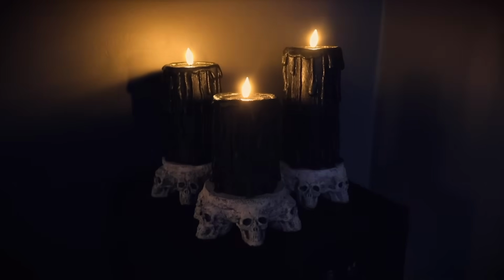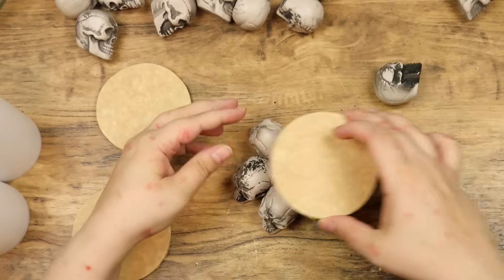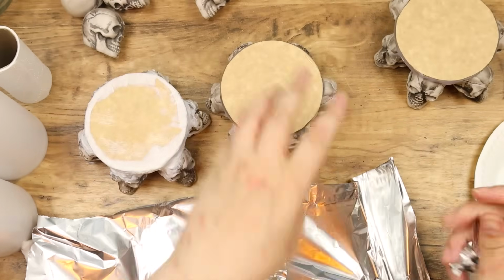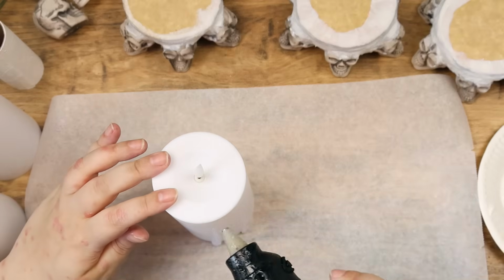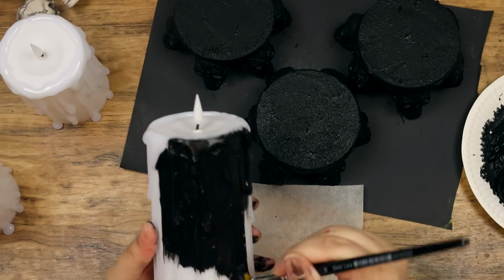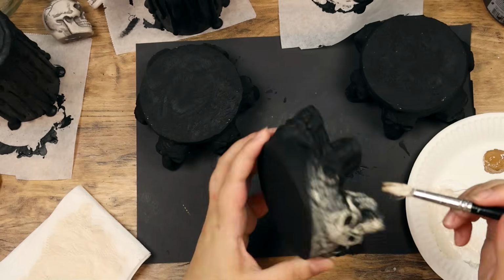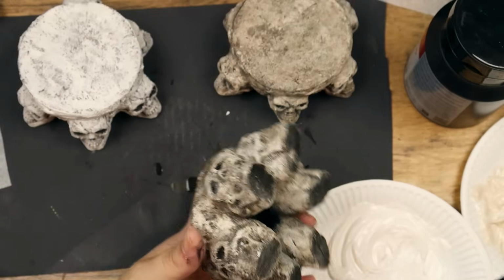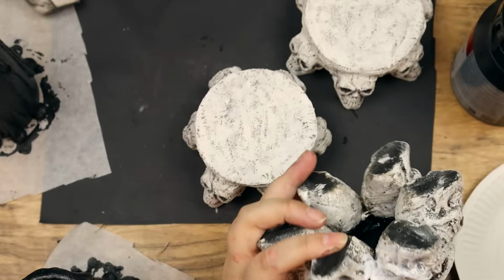DIY Skull Candle Holders - Spooky Halloween Decor Tutorial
Get ready for a spooky season with my DIY Skull Candle Holders tutorial! In this video, I'll guide you step-by-step on how to create these eerie yet charming candle holders that are perfect for your Halloween decor. Whether you're planning a haunted house party or just want to add a touch of fright to your home, these skull candle holders are sure to impress your guests.
Perfect for crafters of all skill levels, this tutorial will inspire your creativity and help you create a unique centerpiece that screams Halloween spirit.

Let's get crafting and bring some spooky vibes into your home this Halloween!

This video is part of a collaboration with Traci @tracivdesigns , Morena @Morenascorner and Nancy @handiscandi .
Make sure to check out the playlist to see what everyone came up with!

Products used:
Mini skulls * (I used 6 for each candle holder)
Cardboard (I use moving boxes)
Toilet paper
Mod Podge
LED Pillar candles * (similar)
Hot glue gun
Acrylic paint
Baking soda
Aluminum foil

***Of course this is not at all required, but always super appreciated.

Filming and Editing:
Canon EOS R50 + Canon RF-S 18-45mm F4.5-6.3 IS STM Lens
Adobe Photoshop

I love making my own decorations for Christmas, Halloween and Easter! I get a lot of inspiration from Pinterest, Dollar Tree, Hobby Lobby, Grandin Road and other places like those! I also get a lot of inspiration from Disney, Tim Burton and Dr Seuss. I love the whimsical style and I also like to combine vintage and modern.